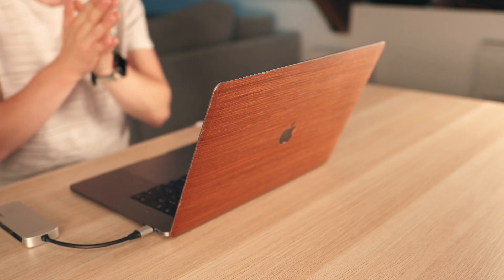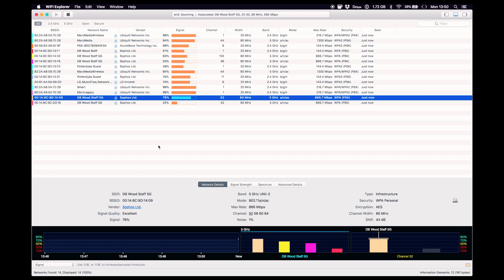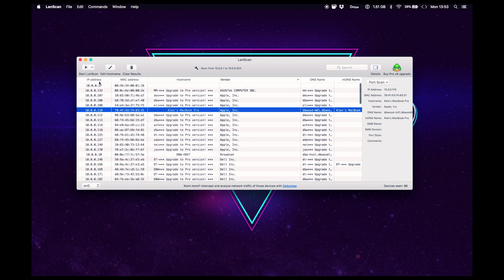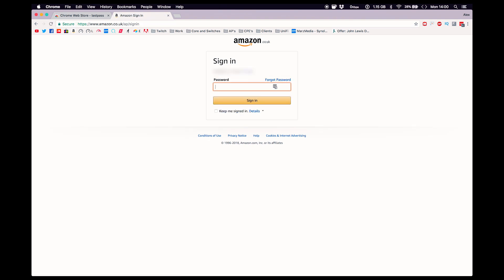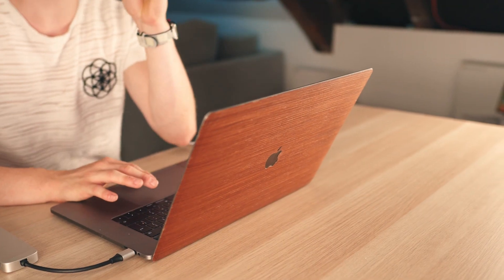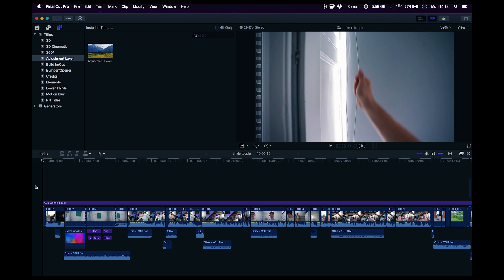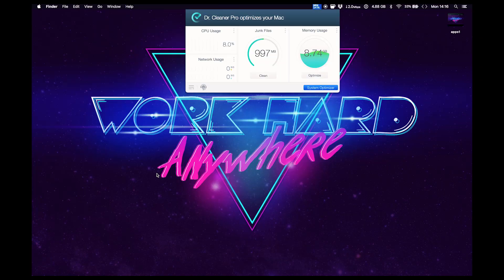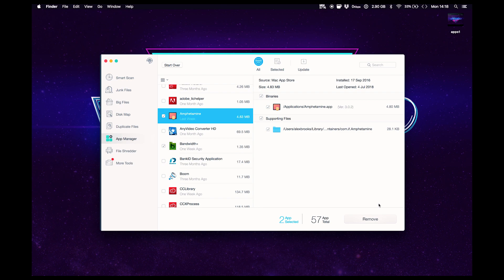Alex's TOP 5 Most Useful Mac Apps! (2018)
Alex takes us through his favorite Mac apps on his MacBook Pro from the Mac App Store.

The Apps:

WiFi Explorer
LAN Scan
HyperDock
Final Cut Pro
Dr. Cleaner Pro